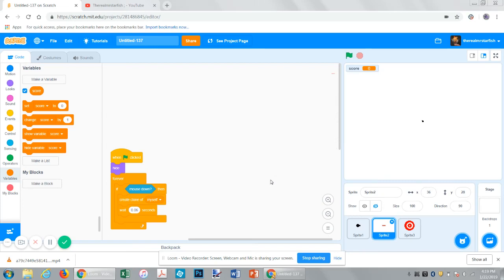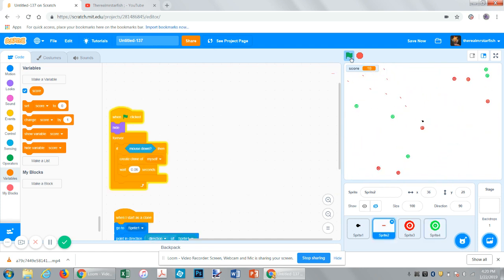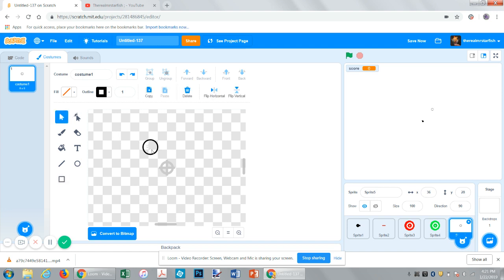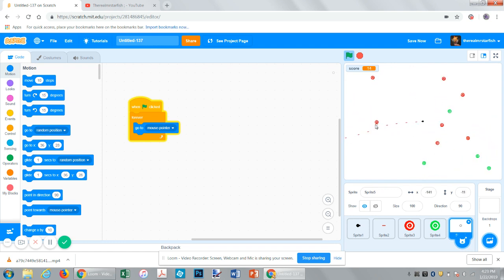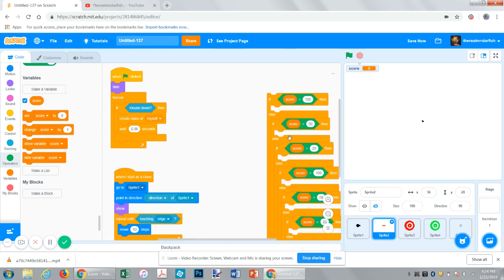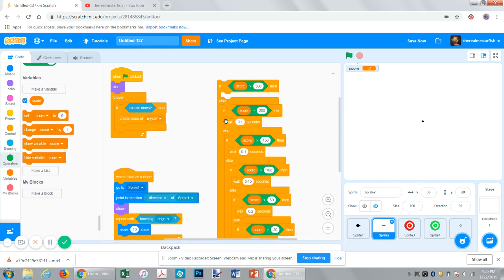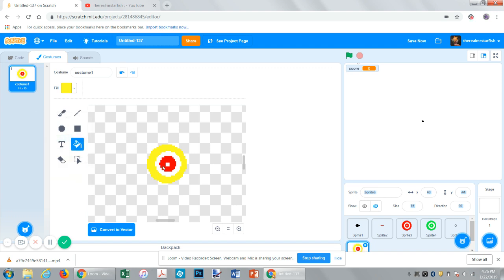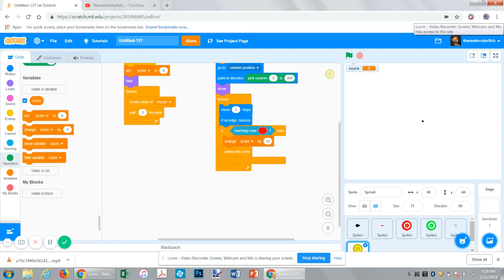|SCRATCH 3.0 TUTORIAL| Simple Target Game Tutorial Part Two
A simple scratch tutorial for a continuation of a target game